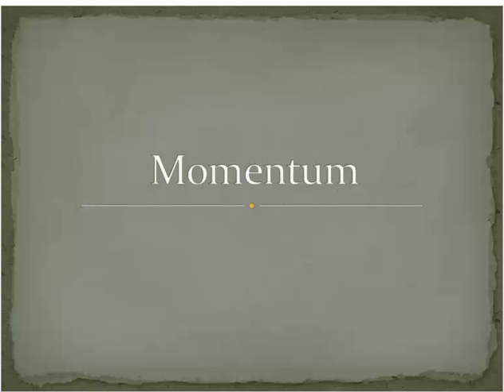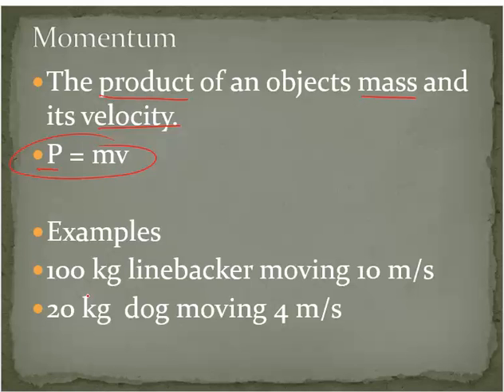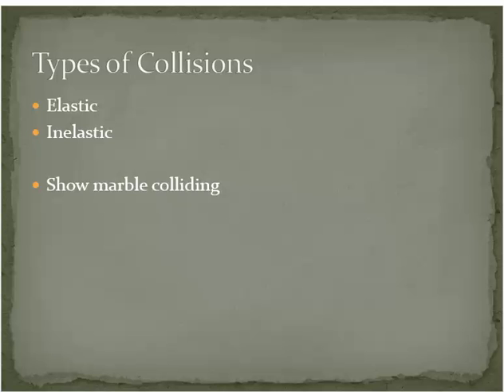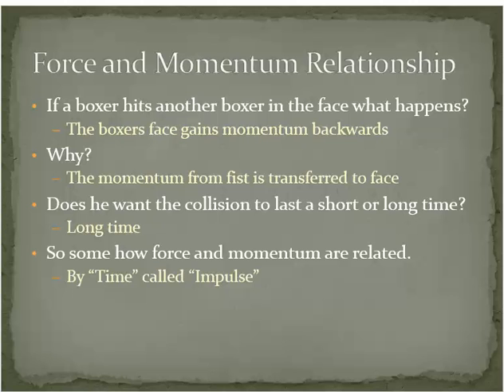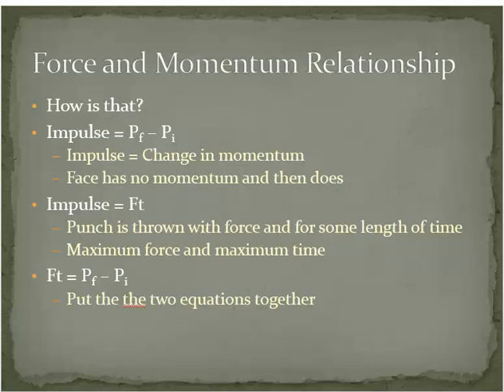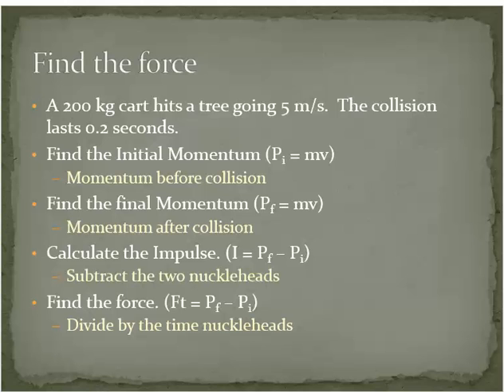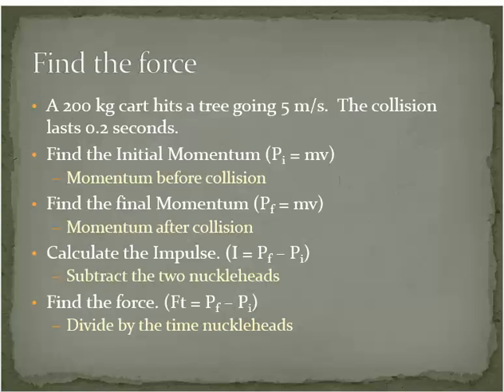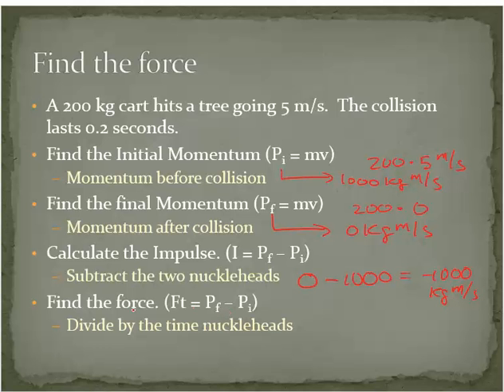ICP Day 23 Momentum and Impulse